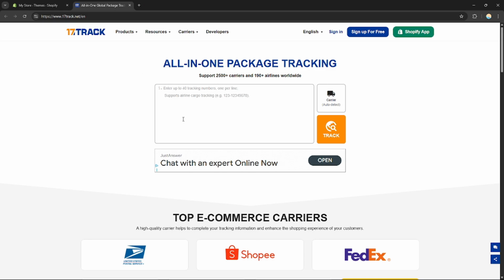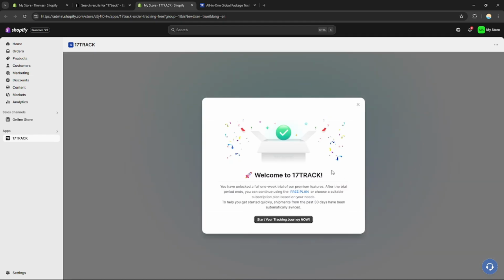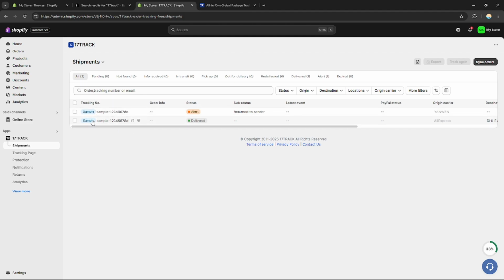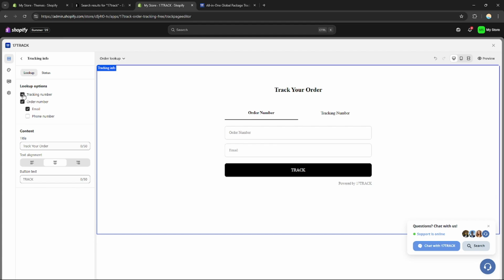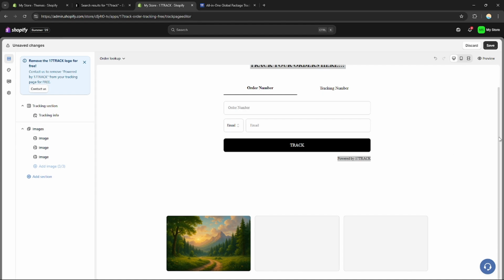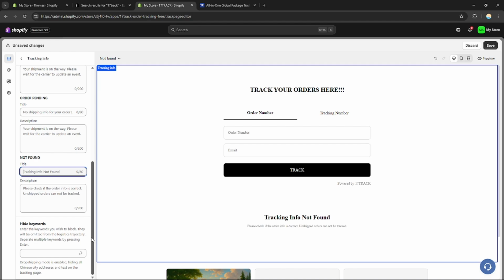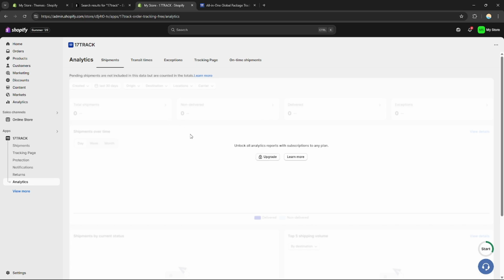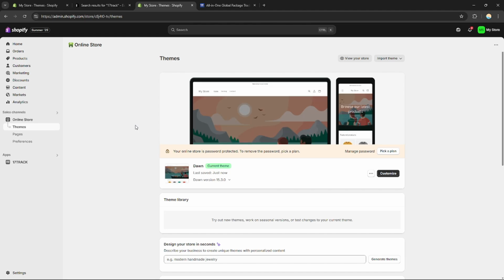How to Use 17TRACK on Shopify (2026) – 17TRACK Tutorial & Review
In this tutorial we have shown Integrate 17TRACK with Shopify for global order tracking in a few clicks. Follow our simplified setup using “17TRACK Shopify plugin” and “Shopify 17TRACK setup” keywords.  Compare key 17TRACK features and pricing in an easy-to-read review. Learn to embed live tracking pages directly into your Shopify theme. Optimize tracking notifications to reduce support queries. Enhance customer experience and SEO with “order tracking Shopify” best practices.